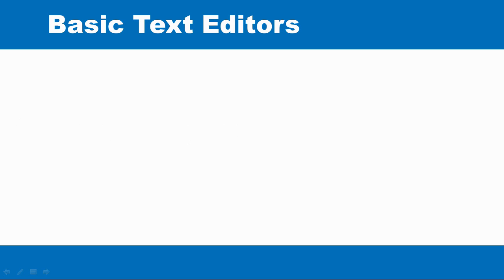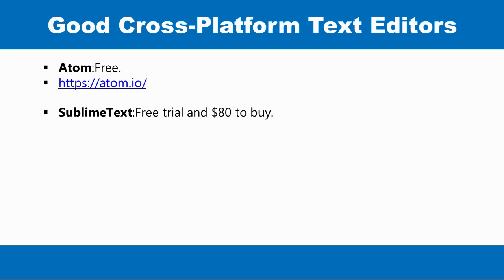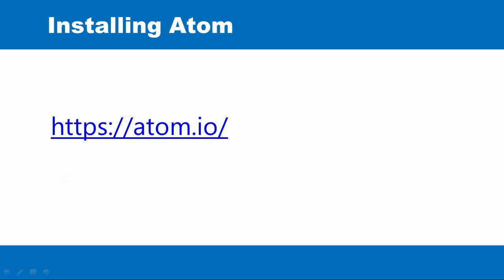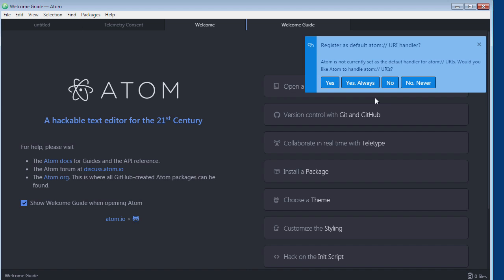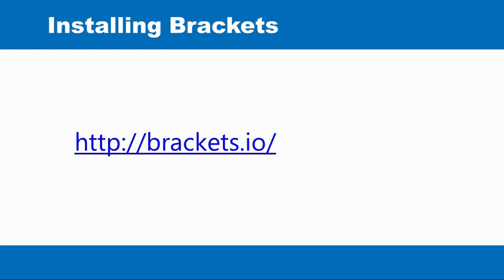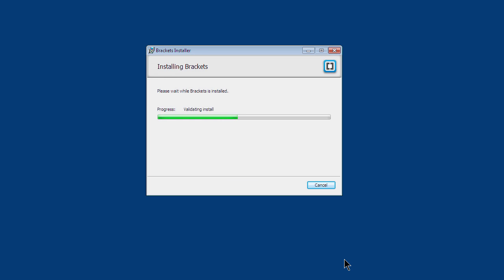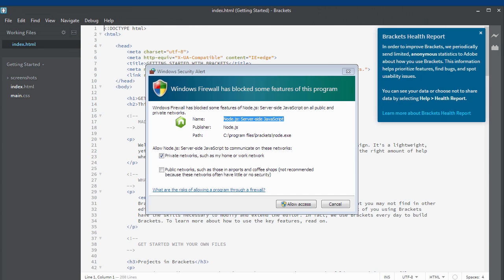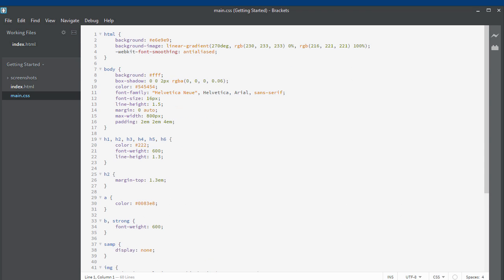Installing Text Editors